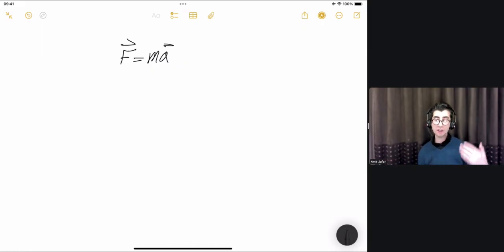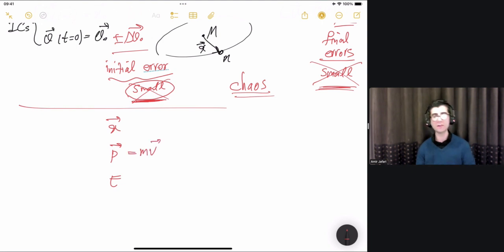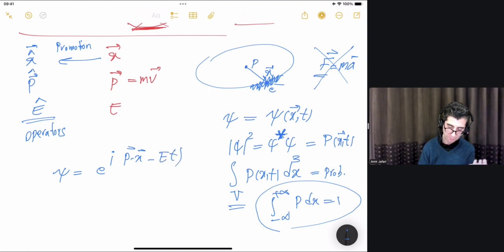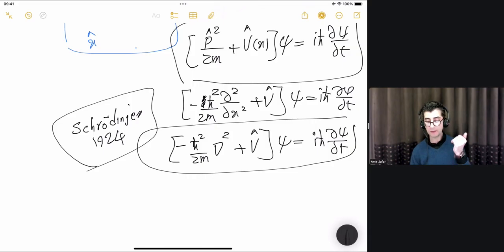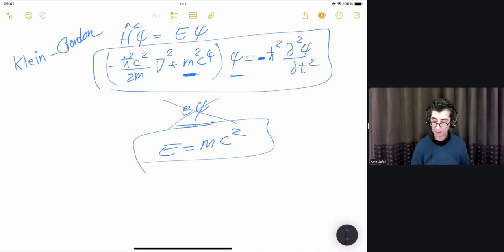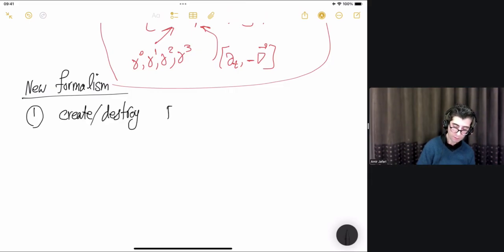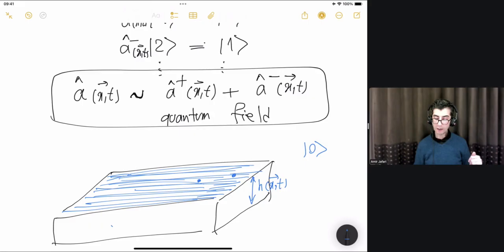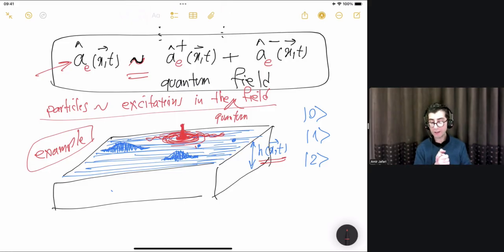Lecture 2: Quantum Field Theory. Introduction (II)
In this lecture, the main concepts and difficulties in combining special relativity with quantum mechanics, briefly discussed in the previous lecture, are reviewed in a more detailed manner (but still at a very elementary level). The idea of a Quantum Field is introduced in a "primitive" way and it's discussed how a particle can be viewed as an "excitation" in a quantum field. In quantum mechanics, particles are represented as waves but the number (and type) of particles (thus number of waves) is fixed: we do not "create" or "annihilate" particles (waves). However, if particles are highly energetic (moving fast say near the speed of light, i.e., relativistic particles), the available energy can create new particles (E=mc^2).

Writing differential equations like the Schrödinger equation, but with a relativistic expression for energy like the Klein-Gordon equation, won't work because such "wave equations" govern "wave-functions" of a "fixed number" of particles; the number of particles is fixed. How can we formulate creation/annihilation of particles (waves)? Using Quantum Fields i.e., mathematical objects which are fields (to create particles anywhere in space) and operators (to act on quantum states) at the same time!

Waves in a swimming pool represent "particles" and we can create new waves (particles) by "exciting" the depth of water: dropping a pebble on the water will change the "depth of water" at some point creating a wave. In the language of QFT, we have "excited" a field (depth of water, defined everywhere as a function of space and time) by spending energy (dropping a pebble) at some point which creates a wave (which is a particle, quantum mechanically). This is the main idea behind Quantum Fields.